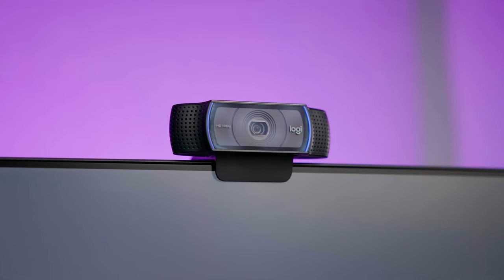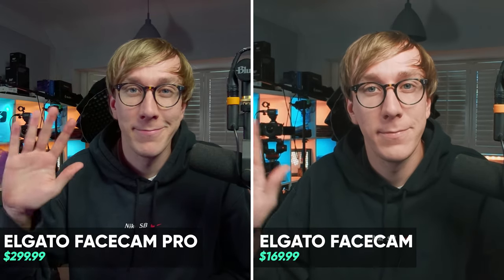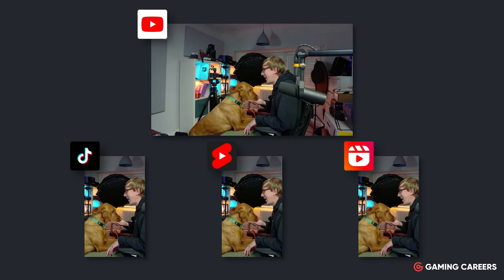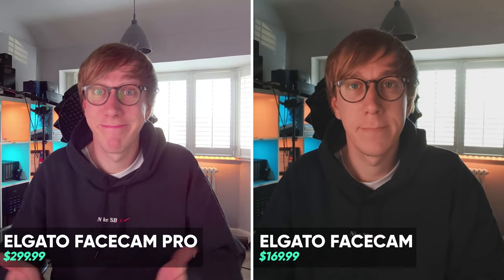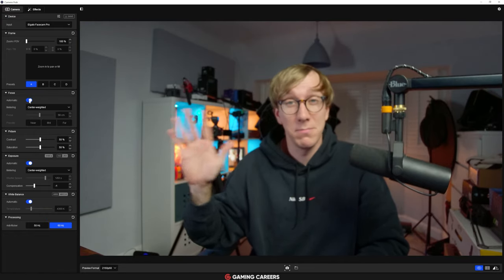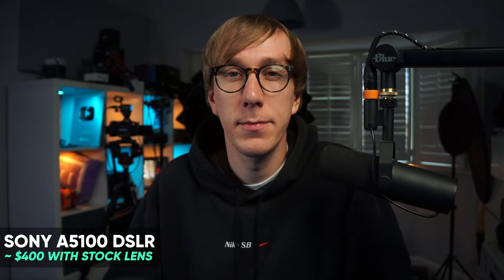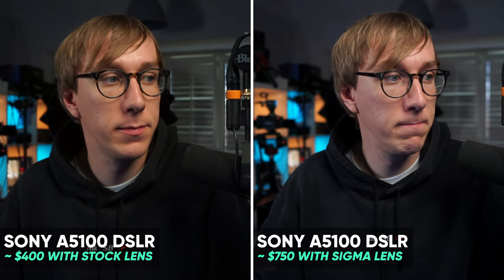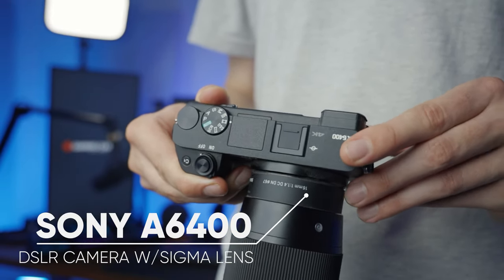The $300 Webcam - Elgato FaceCam Pro Review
Elgato just launched the FaceCam Pro, a $300 webcam capable of capturing in 4K at 60FPS. In this video, I put it through its paces comparing it to other "premium" webcams and even some entry-level mirrorless cameras.

⏩ *Timestamps:*
0:00 Elgato FaceCam Pro
0:48 FaceCam Pro vs FaceCam
1:49 Do Streamers NEED a 4K Webcam?
2:31 Tests in different lighting conditions
3:38 Camera Hub software
4:15 Auto Focus
4:59 Field of view
5:23 Comparison to a budget mirrorless camera
7:03 My thoughts and recommendations